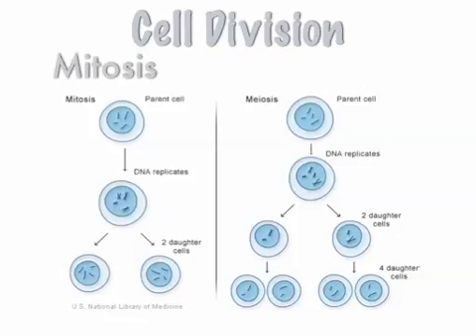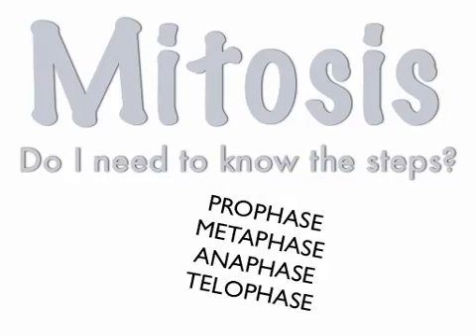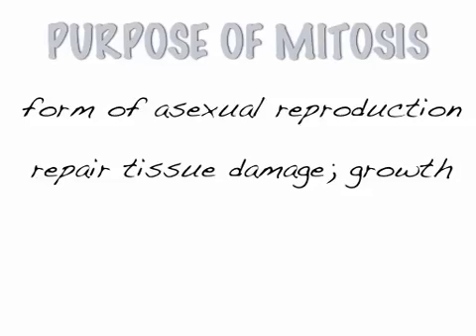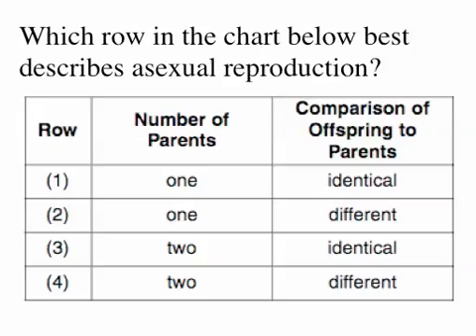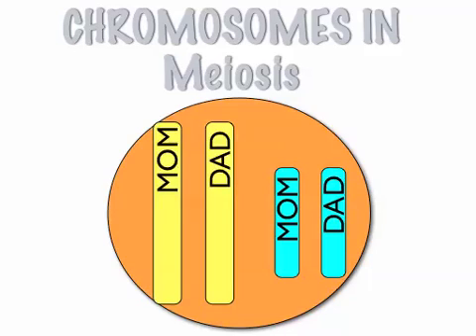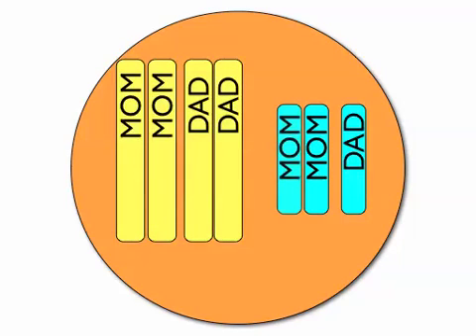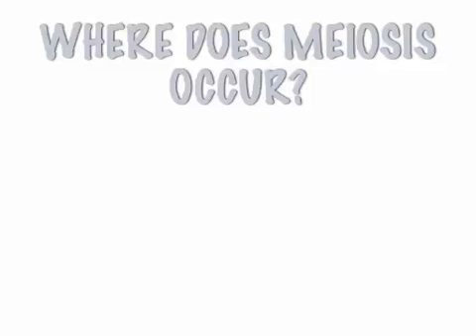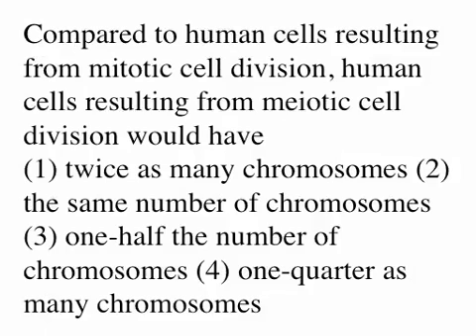LE Podcast Episode 007 Mitosis Meiosis.mov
The New York State Living Environment Regents review of mitosis and meiosis